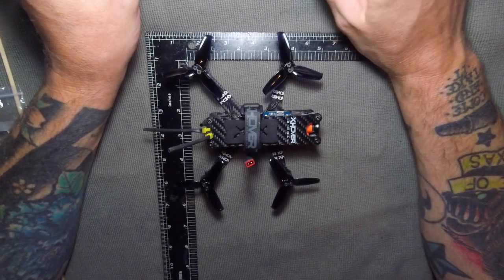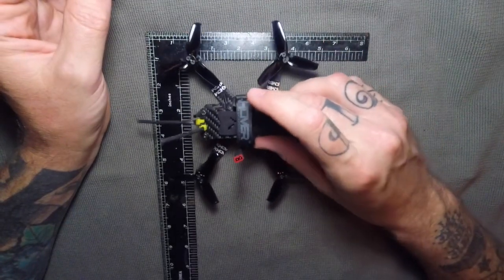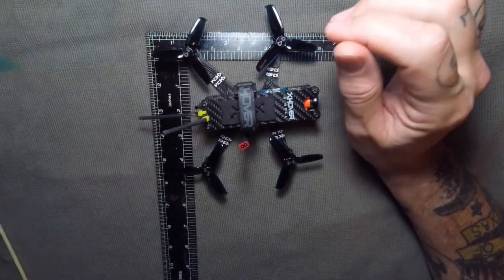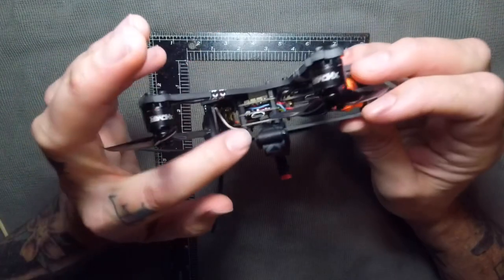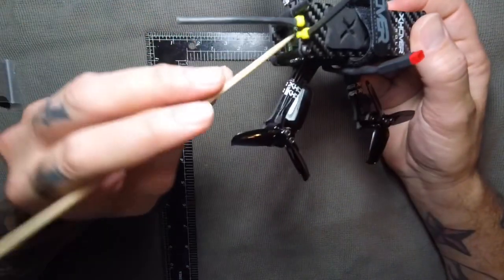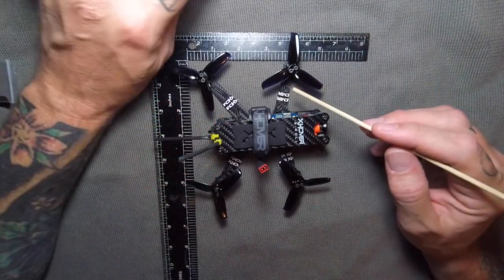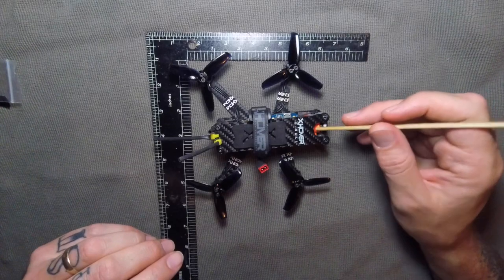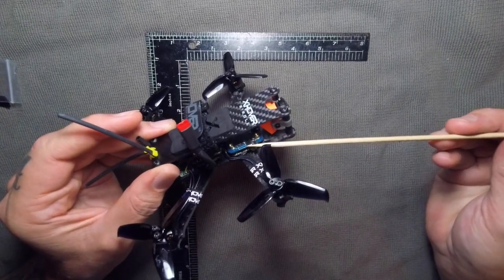Xhover B-roll micro drone (REVIEW)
Today I took a look at the Xhover B-roll micro drone, My thoughts on it and it’s features.

The flight footage starts around 9m:45sec

Note: I had some beat up props on during the flights so you’ll notice some vibes.